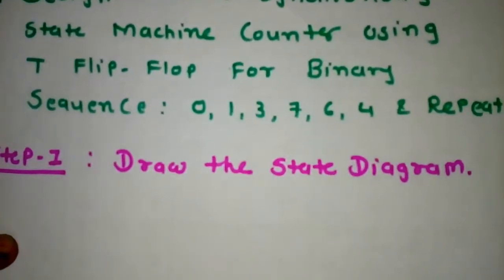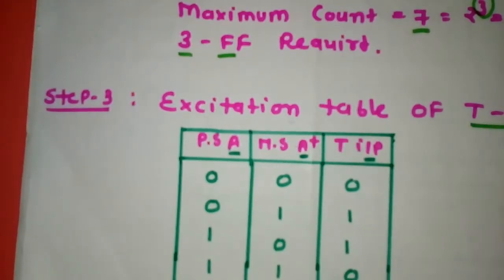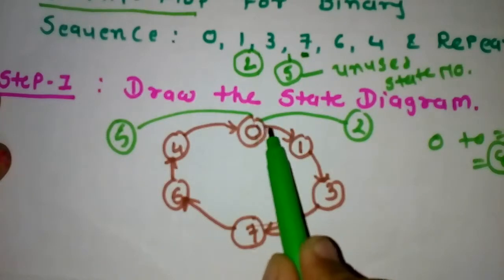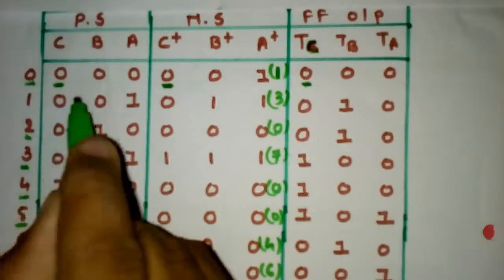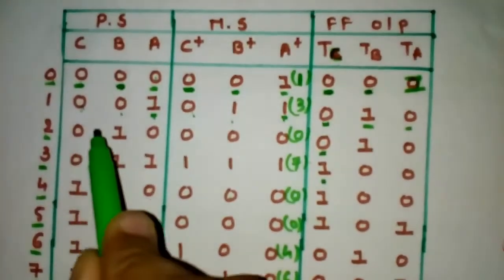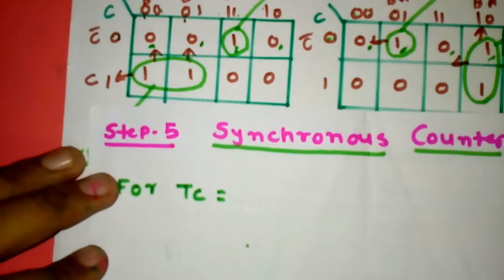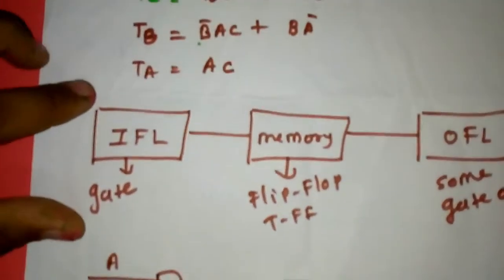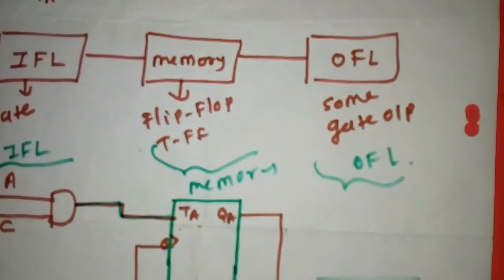State Machine Counter Using T Flip Flip by State Diagram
In this video we explain  synchronous state machine design by using T Flip Flop and by state diagram  .